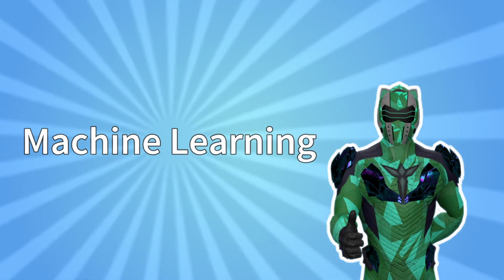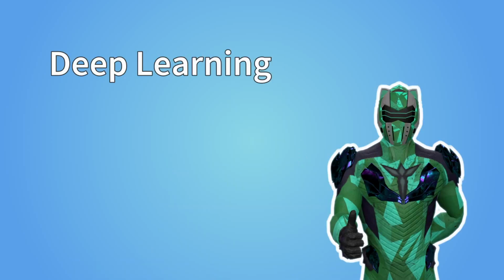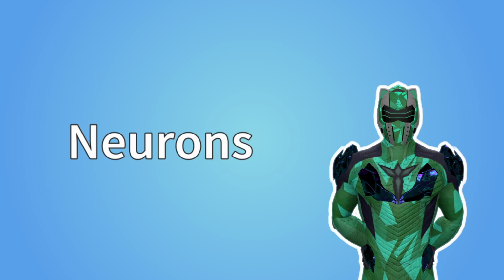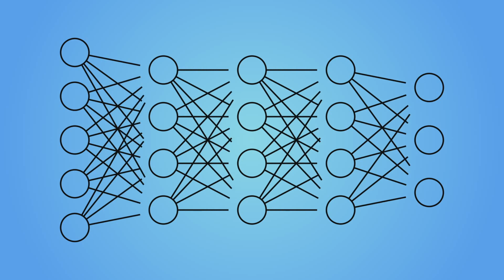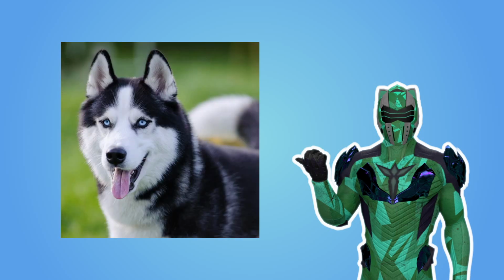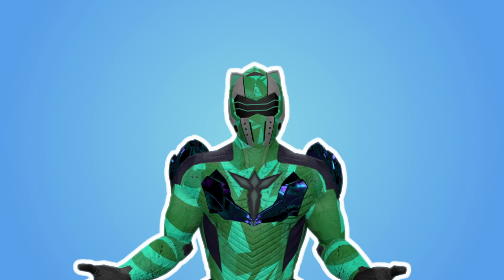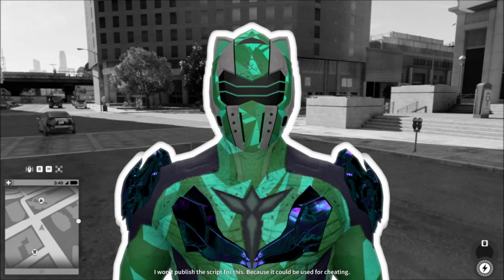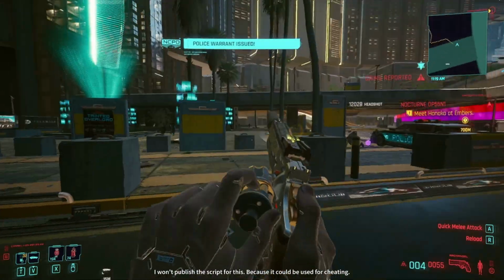Aiming With Deep Learning! How To Automatically Stop A Target?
Hey! Today we're looking at the Spitfire Automatic Turret and how it acquires its targets! We'll talk Artificial Intelligence and Deep Learning! I even demonstrate the idea with Watch Dogs 2 and Cyberpunk 2077!

I play games and talk science!

Background music :  "The Legend Of Zelda : The Wind Waker, Inside The Pirate Ship OST"